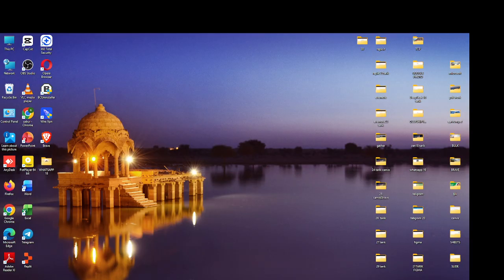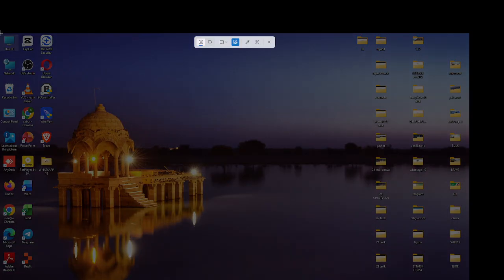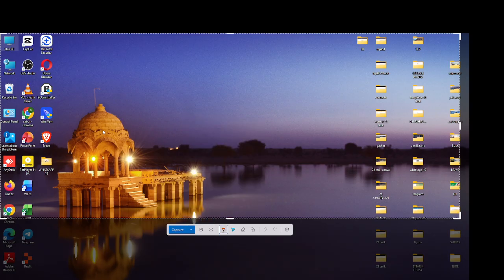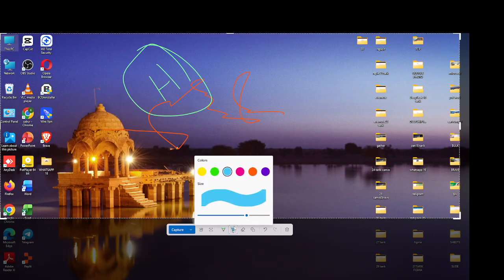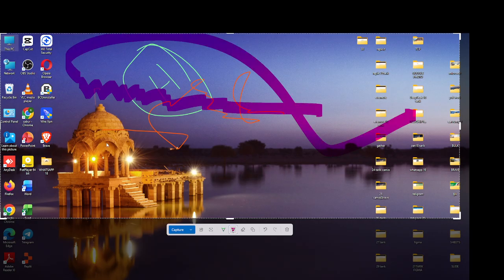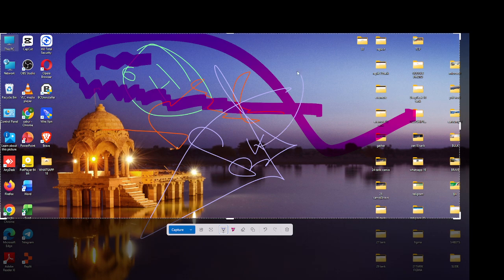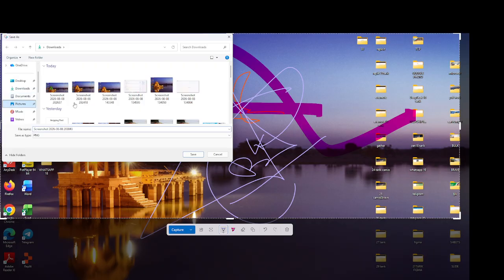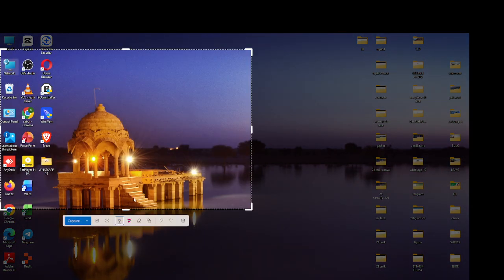How to Edit Screenshots Like a Pro with Snipping Tool Full Guide 2026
Edit screenshots like a pro with Windows Snipping Tool in 2026. Learn quick and easy ways to capture, crop, annotate, highlight, blur, and improve screenshots for work, school, and everyday use.